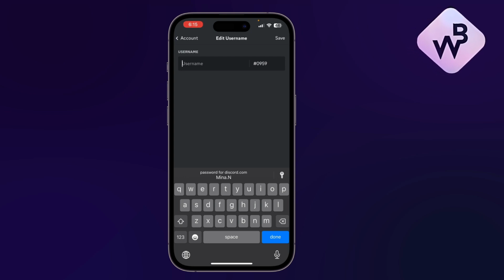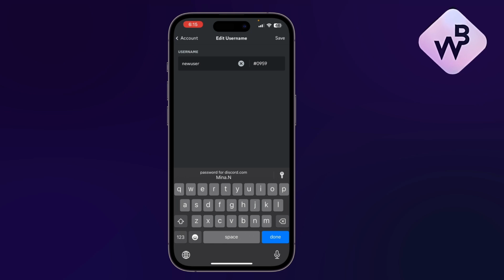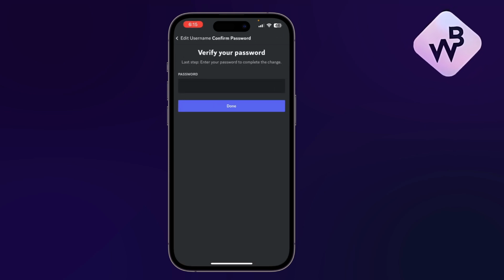How To Change Discord Name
Hello, fellow Discord users and online communities! In today's video, we have a quick and essential tutorial that will help you personalize your online identity: how to change your Discord name. If you've ever wanted to update your username, reflect a new persona, or simply add a touch of uniqueness to your profile, you're in for a treat. In this comprehensive guide, we'll walk you through the step-by-step process of how to effortlessly change your Discord name. Get ready to make your mark in the virtual world and stand out among your friends and fellow community members. Let's dive in!